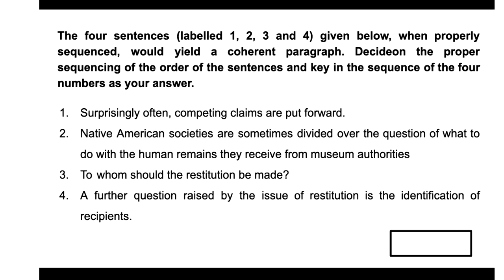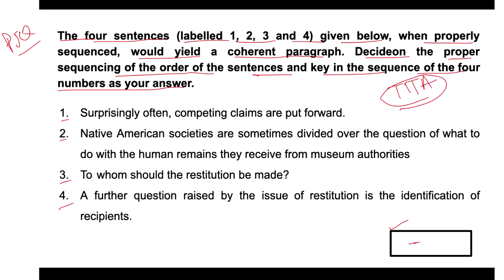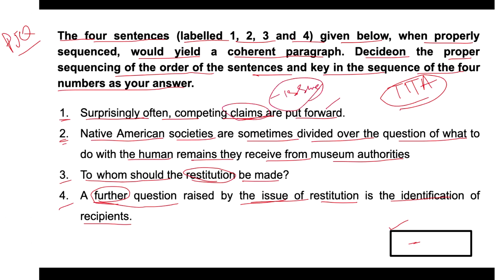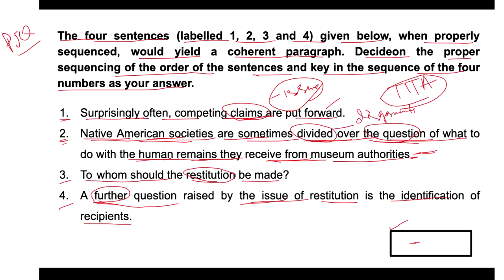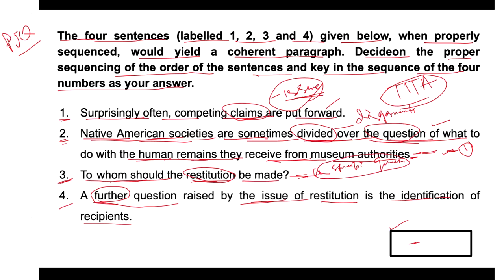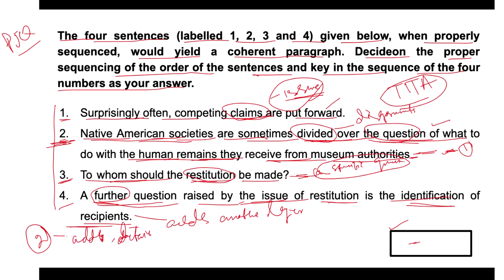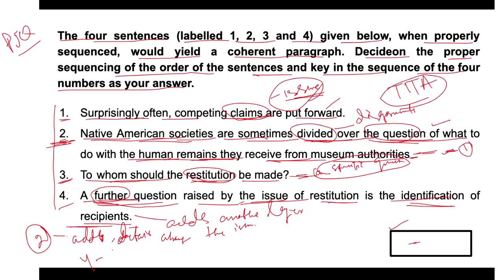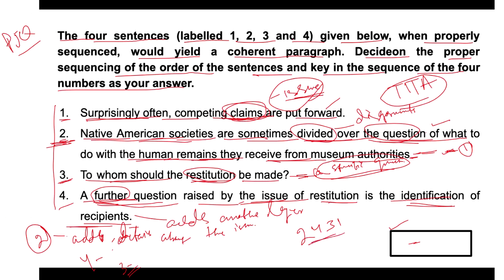English Exam Solutions: School to CAT, MAT, XAT, and More!